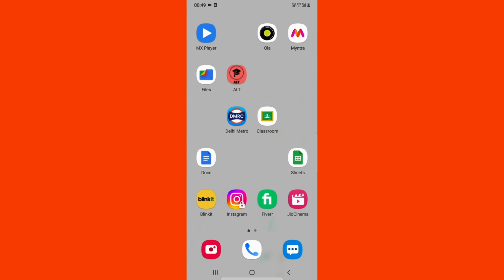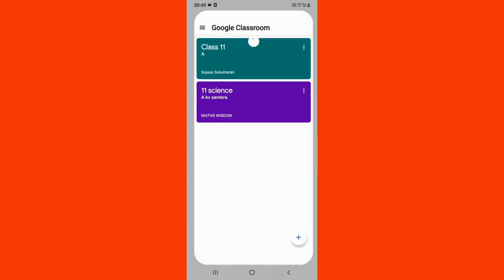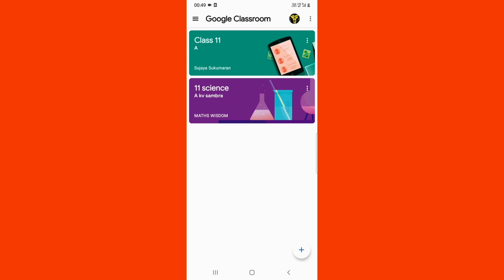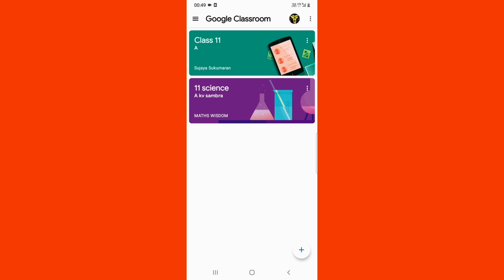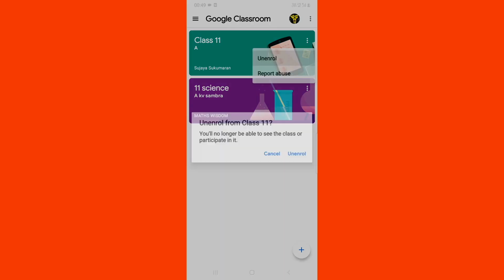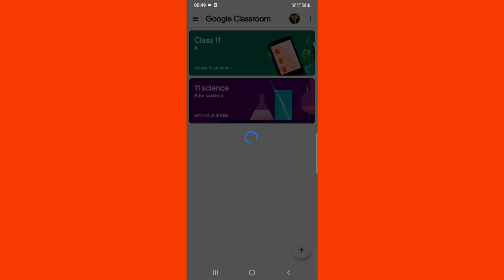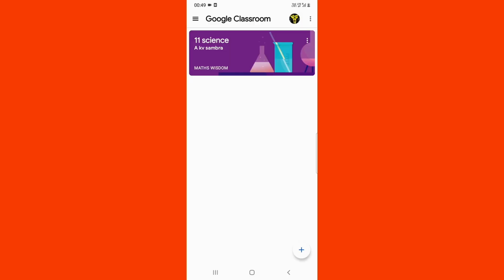✅ How To Unenroll From Google Classroom 🔴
About this product:

Google Classroom is a free blended learning platform developed by Google for educational institutions that aims to simplify creating, distributing, and grading assignments. The primary purpose of Google Classroom is to streamline the process of sharing files between teachers and students.[3] As of 2021, approximately 150 million users use Google Classroom.[4]

Google Classroom integrates a variety of Google Applications for Education to manage student and teacher communication. Students can be invited to join a class through a private code or be imported automatically from a school domain. Each class creates a separate folder in the respective user's Google Drive, where the student can submit work to be graded by a teacher. Teachers can monitor each student's progress by reviewing revision history of a document, and after being graded, teachers can return work along with comments and grades.